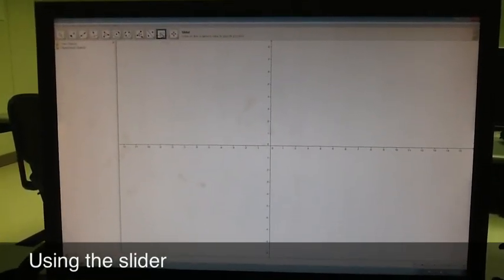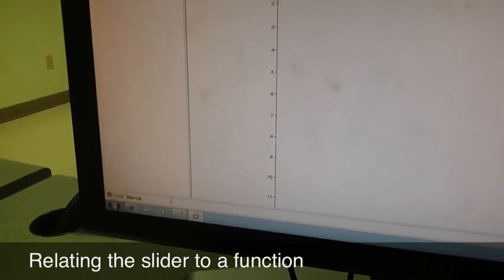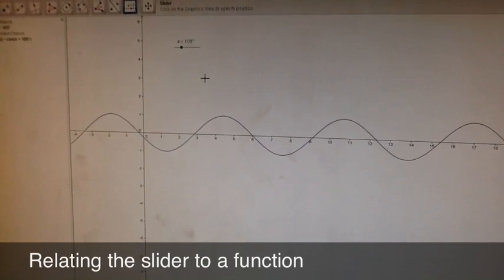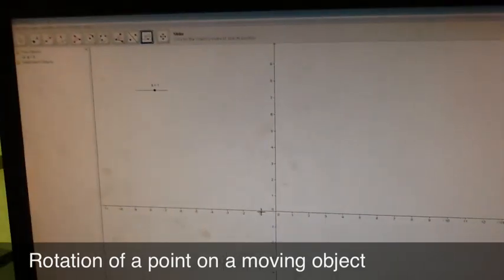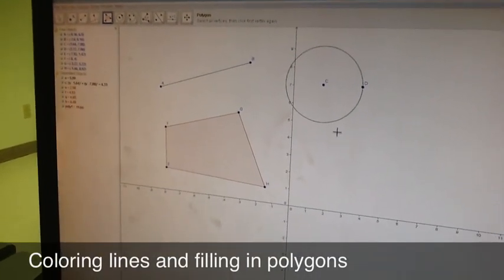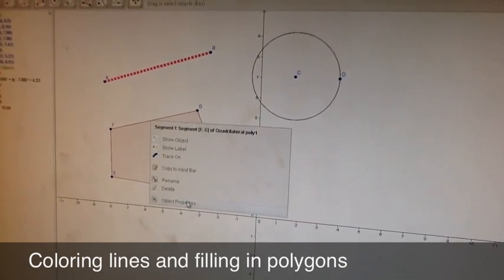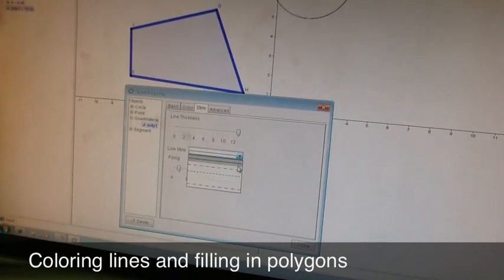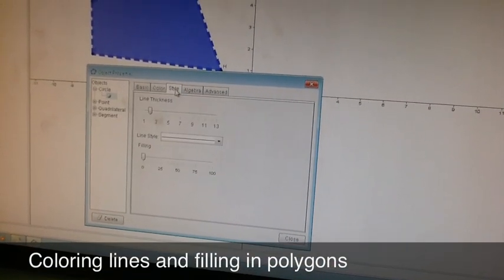GeoGebra Animation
Using GeoGebra to make basic animation